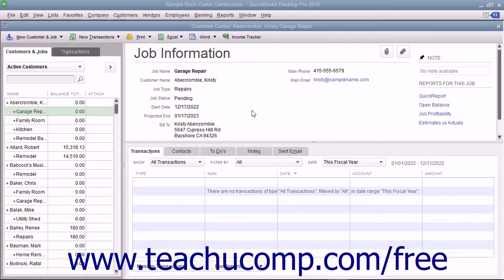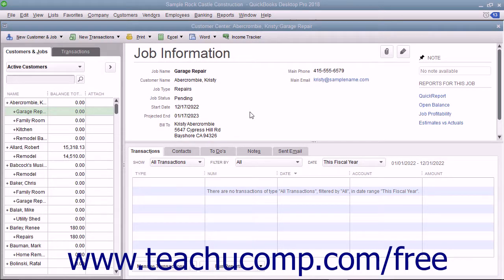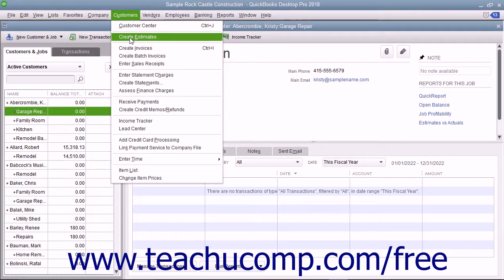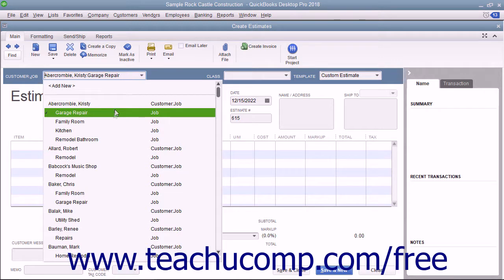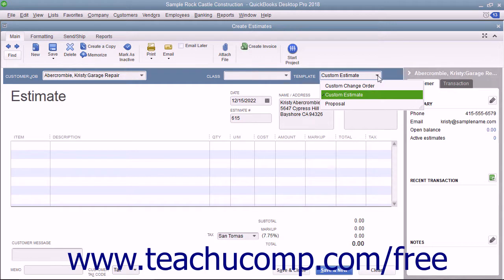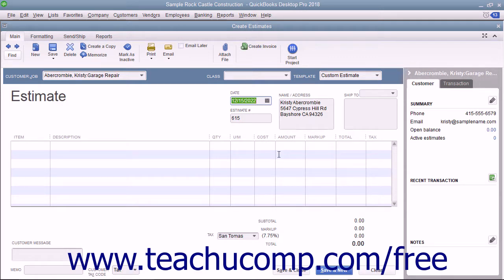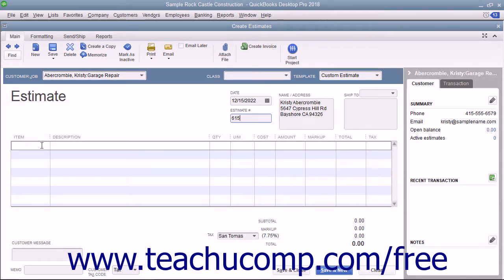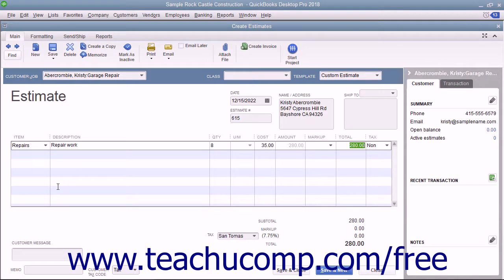QuickBooks Pro 2018 Tutorial Creating an Estimate Intuit Training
Learn about Creating an Estimate in QuickBooks Pro 2018 A clip from Mastering QuickBooks Made Easy. - the most comprehensive QuickBooks tutorial available. Visit us today!